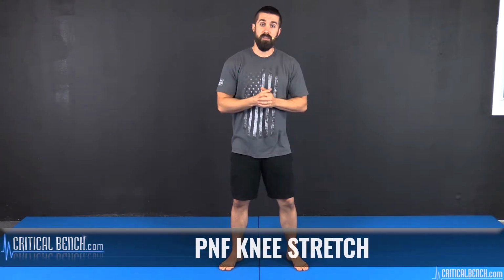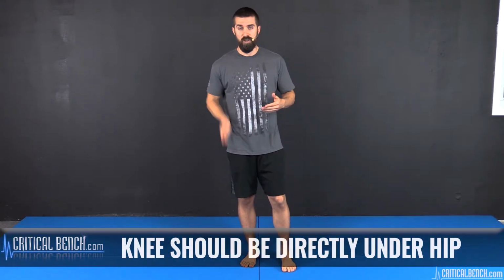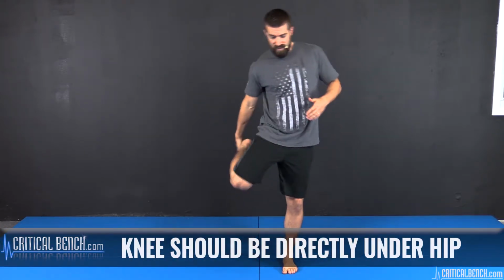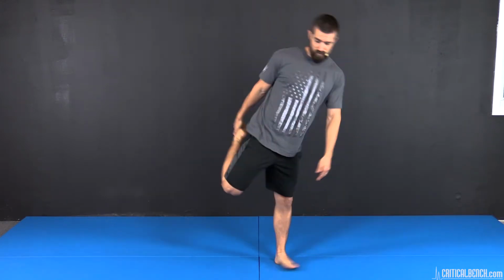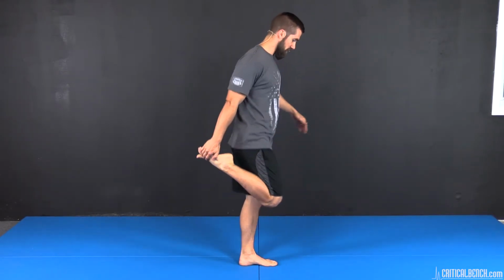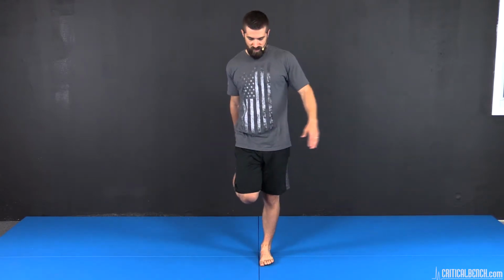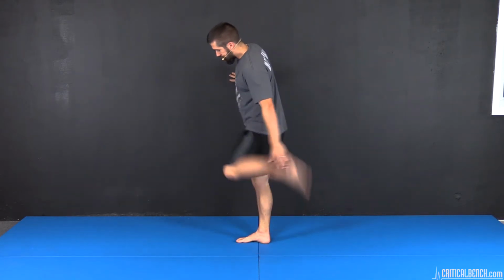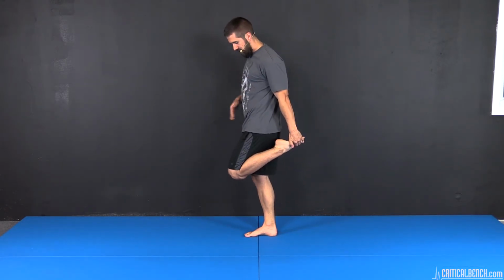PNF Stretching for Your Knee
Why Stretching Won't Make You Flexible - FREE report

The 5-Minute Glute Workout - FREE pdf (Good Glutes Gone Bad)

In this video, Strength & Conditioning Coach, Brian Klepacki, gives you information about stretching out the quads and knee in regards to PNF stretching. Use this information to get the most bang for your buck when stretching out those quads and knee!